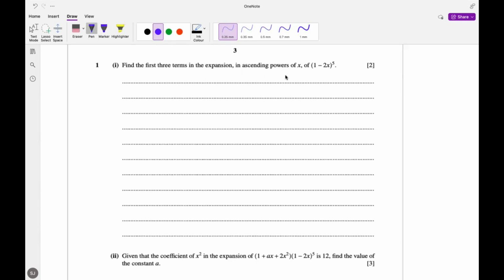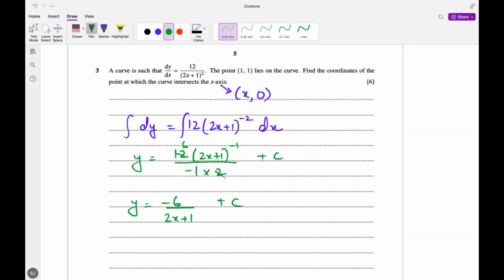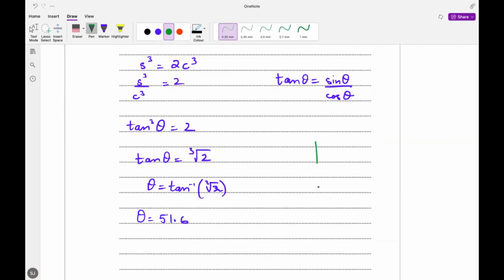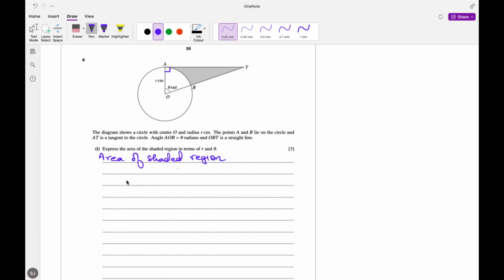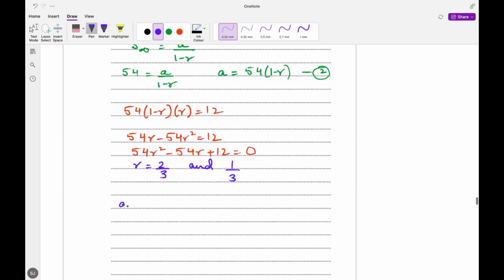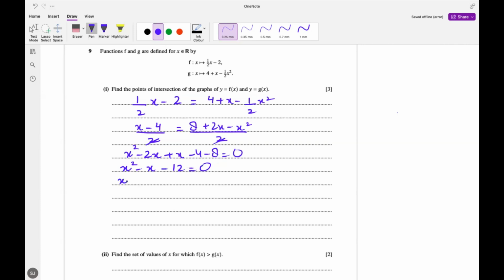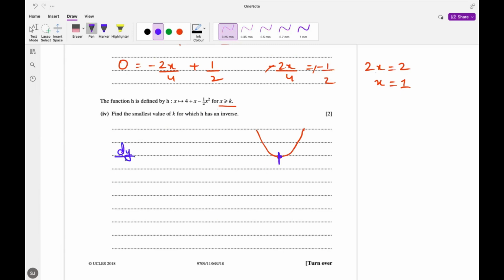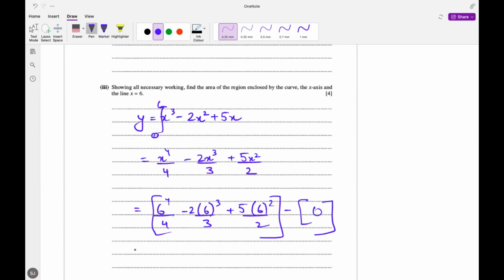As Level Math |May/June|9709|2018| P11| Complete Solved Paper